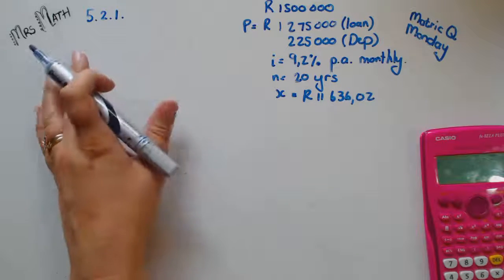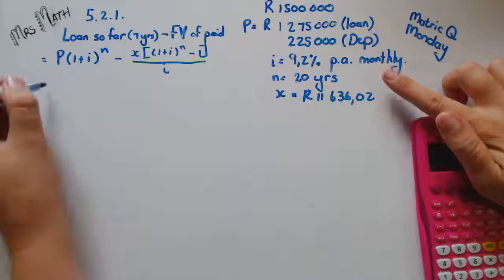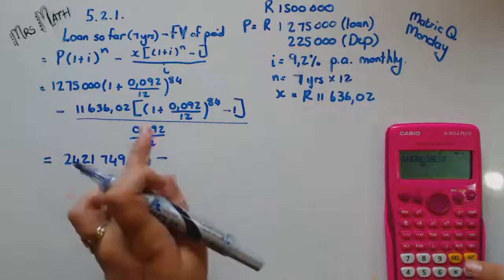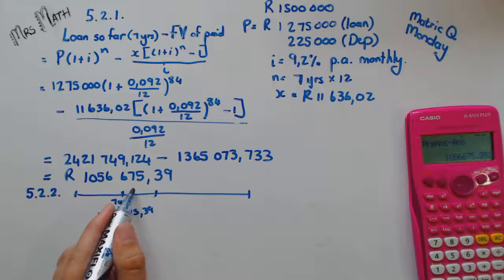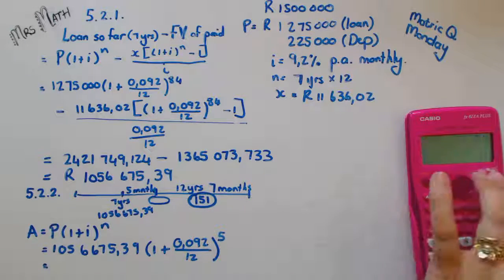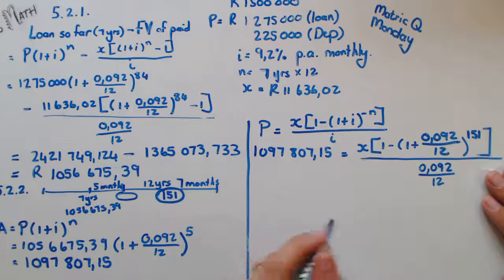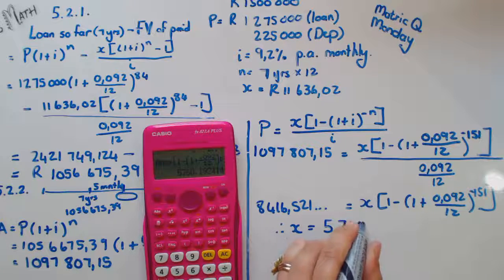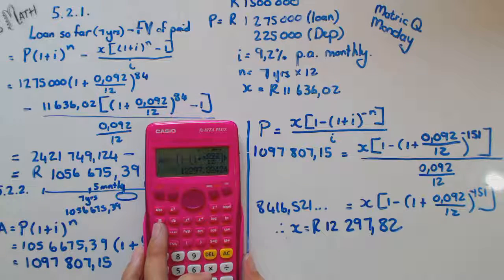Matric Q Monday - Episode 6b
Calculating the outstanding balance on a loan during the repayment period and then recalculating the installments of the loan after some payments have been missed.